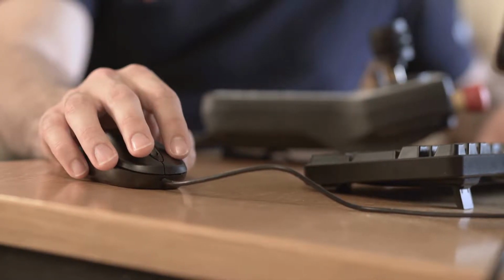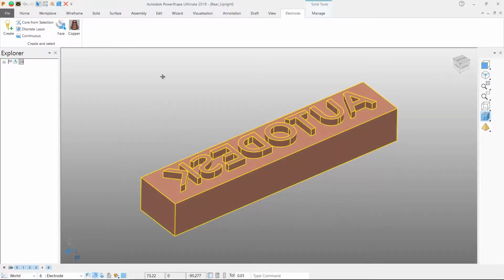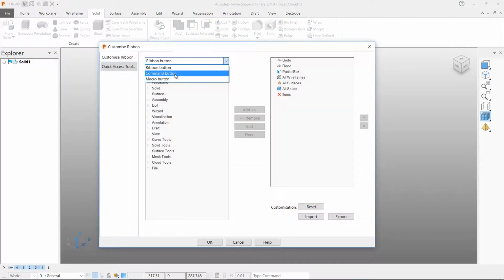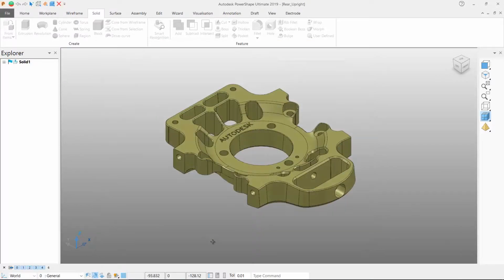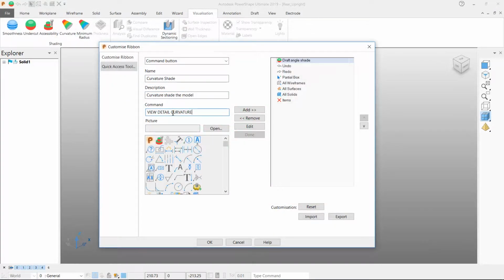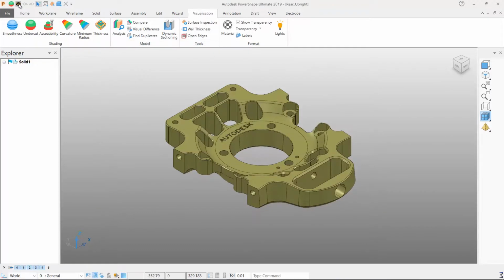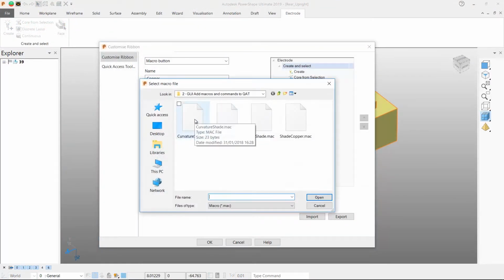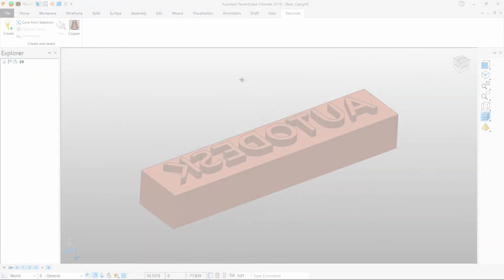PowerShape 2019- Nueva versión mejores funciones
Con las nuevas funciones de PowerShape 2019 podrás personalizar la GUI y los flujos de trabajo, mejorando tu productividad. Descubre cómo en el siguiente vídeo.